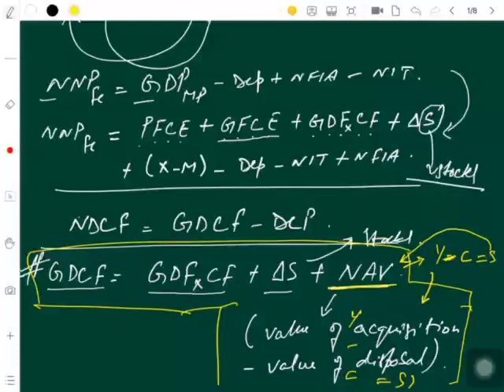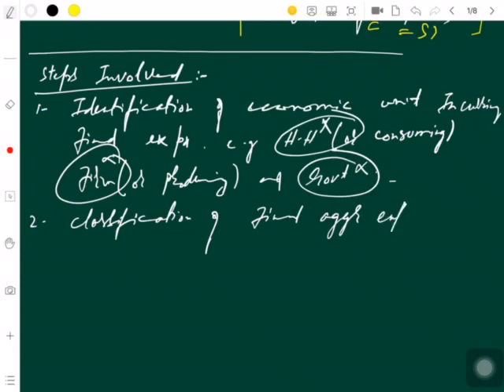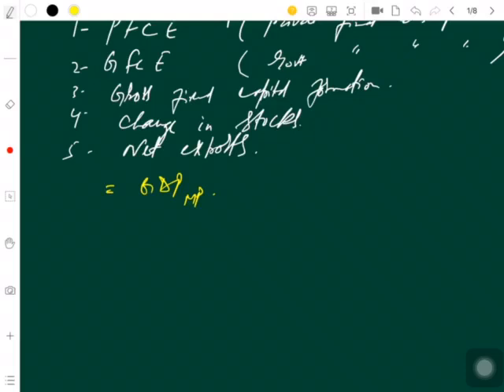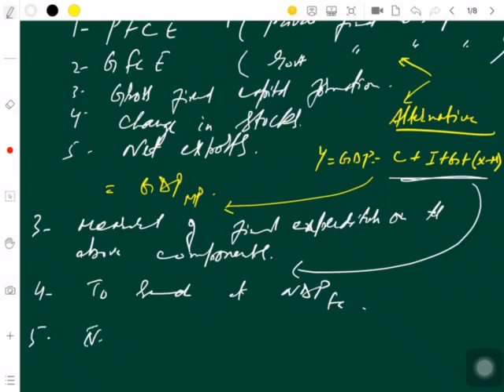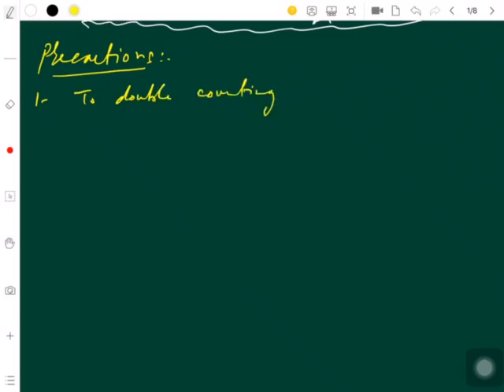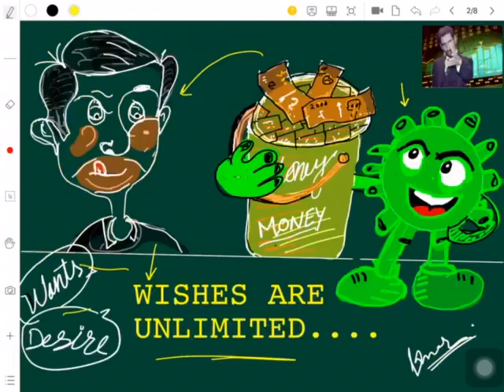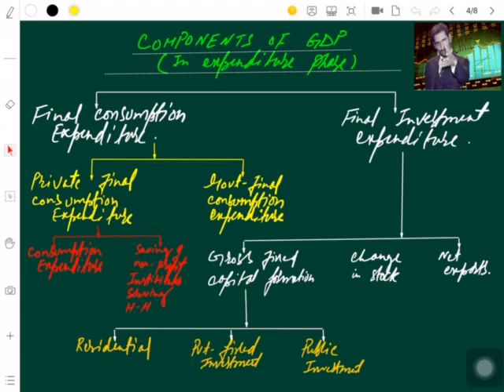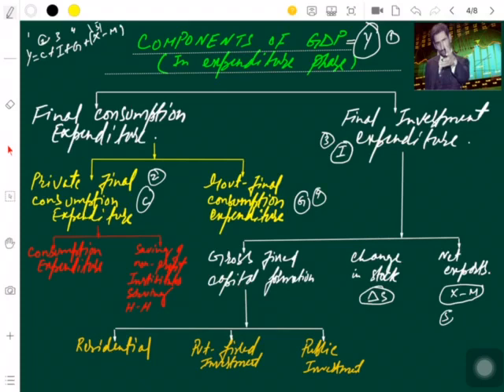NATIONAL INCOME AND RELATED AGGREGATE: LECTURE 13.